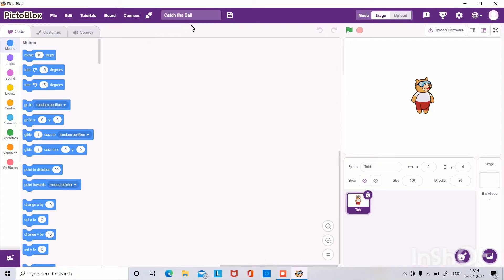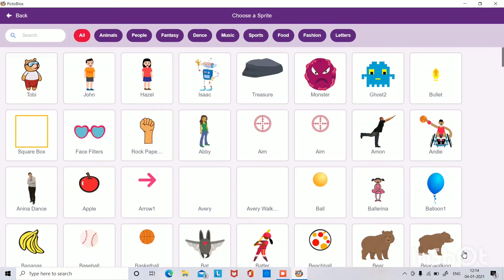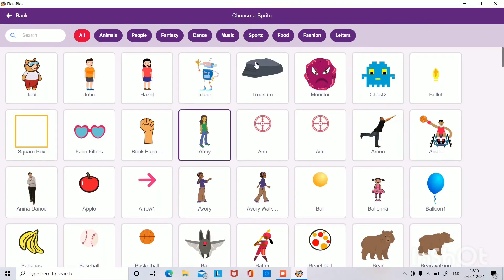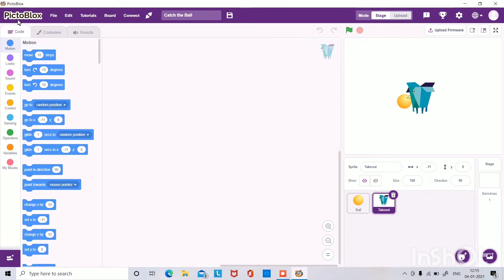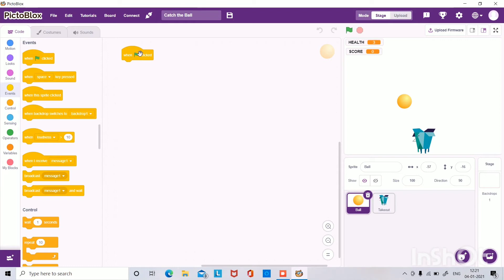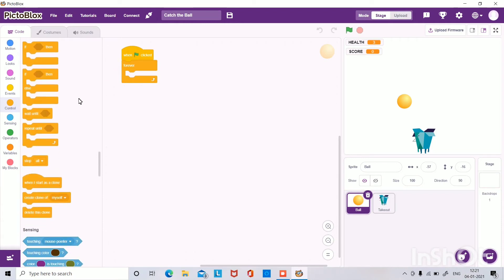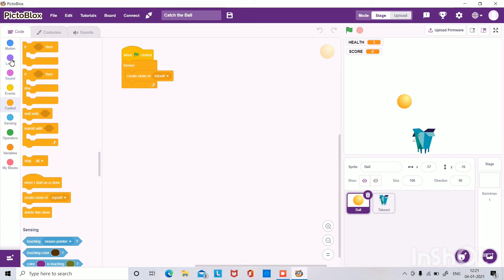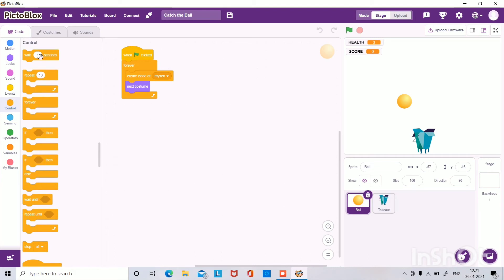Catch the Ball game in pictoblox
Catch the Ball game from pictoblox.